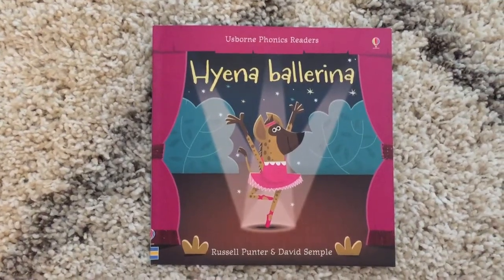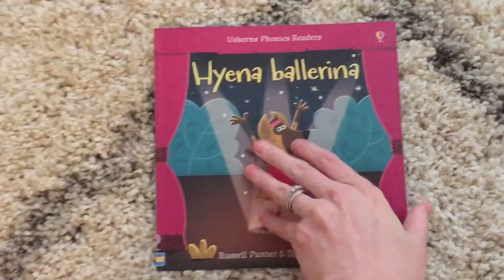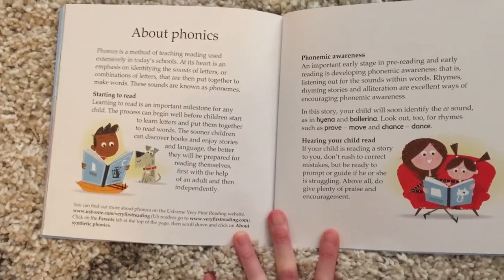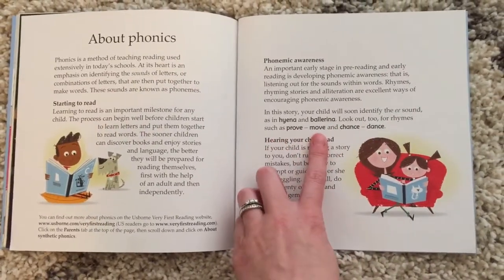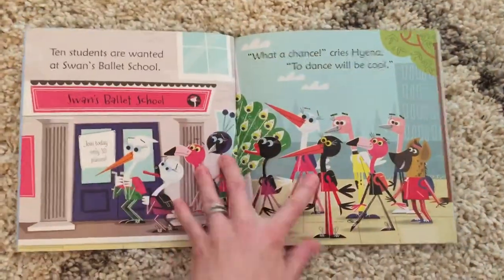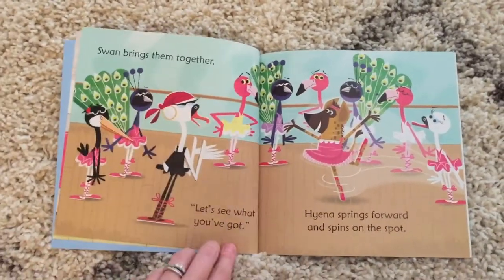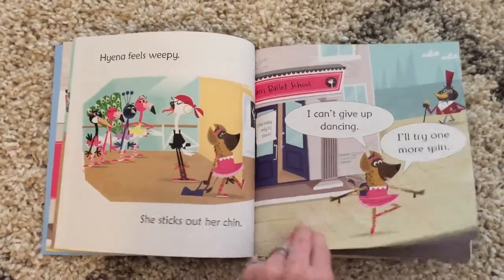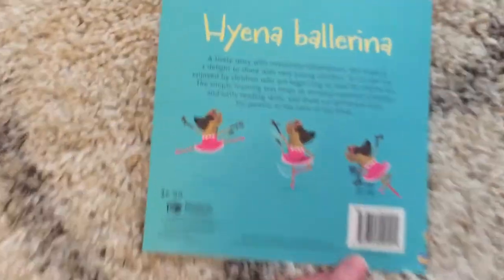Usborne Hyena Ballerina (Phonics Reader)